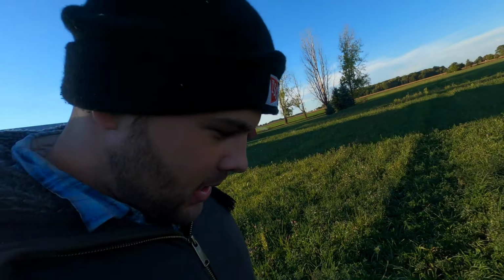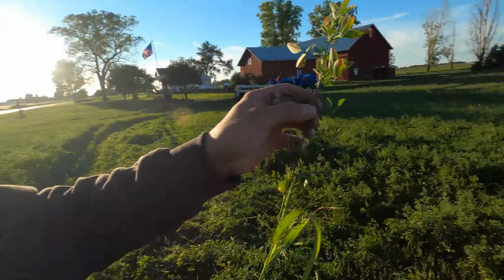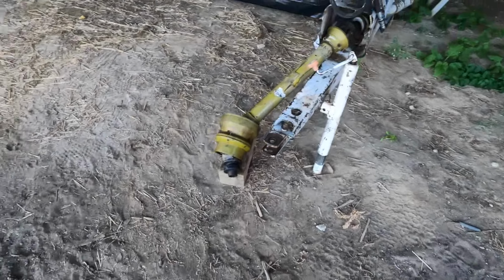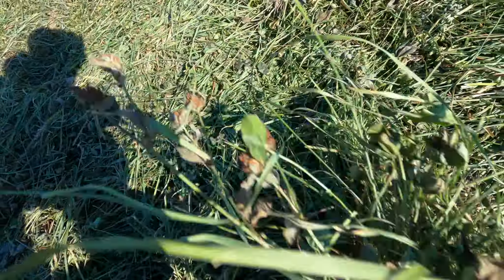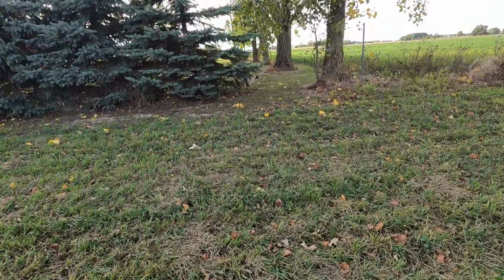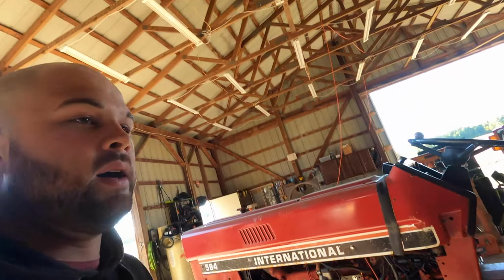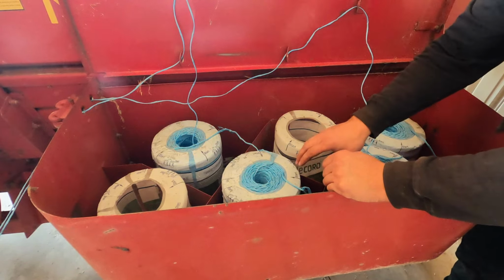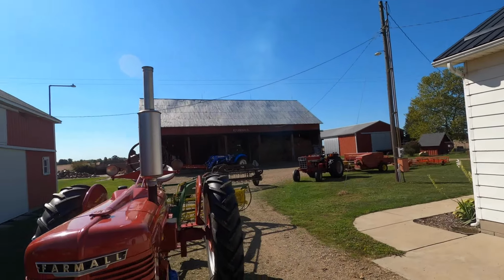My best hay video yet, part 1